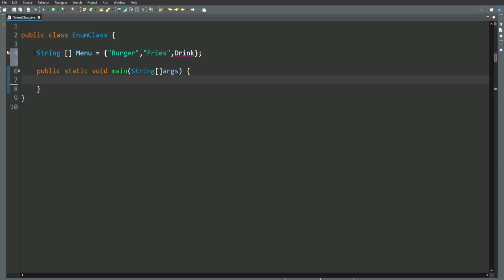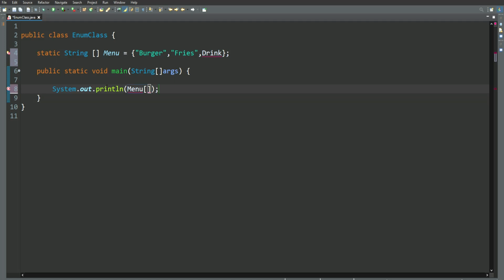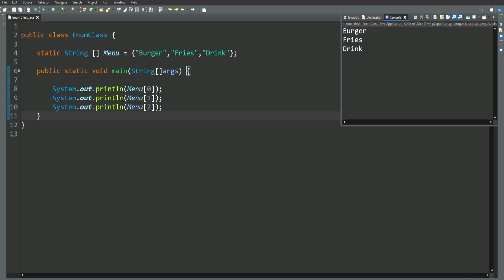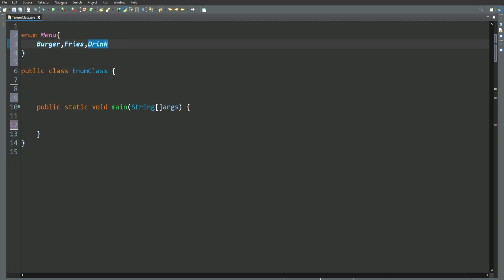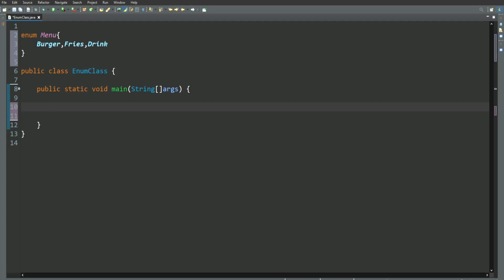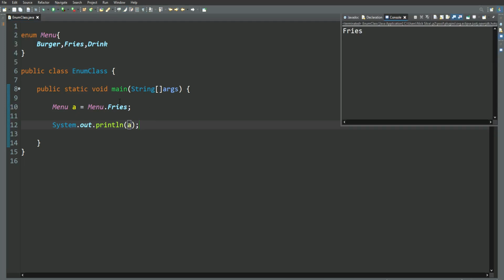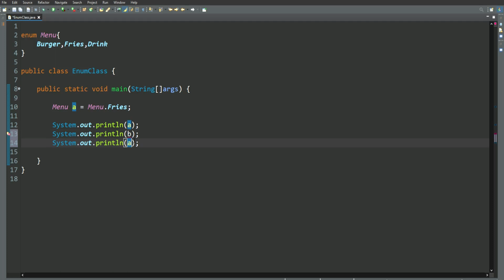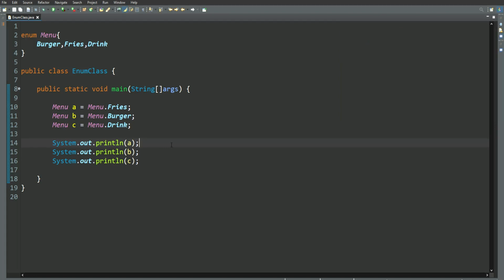Enums in Java